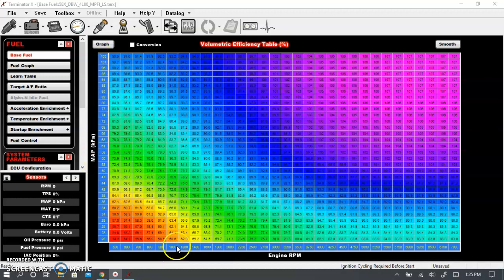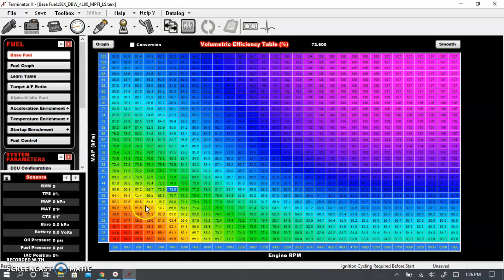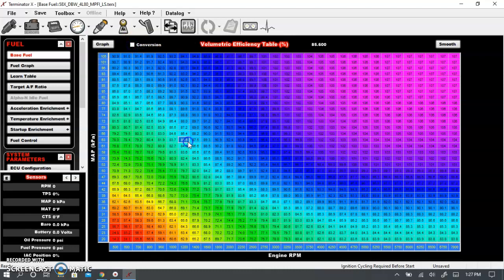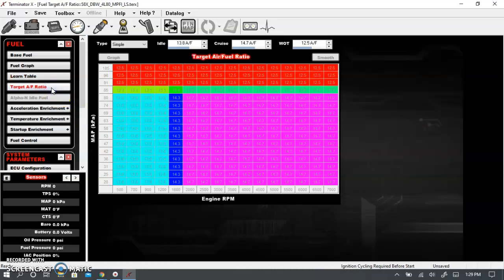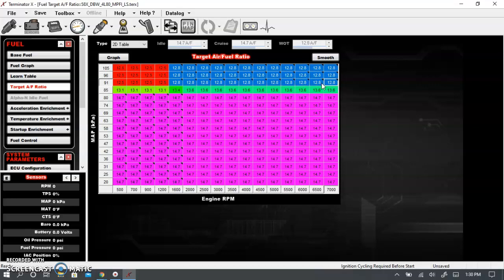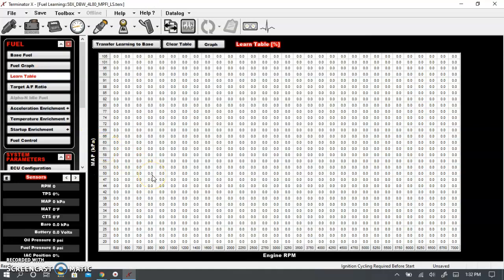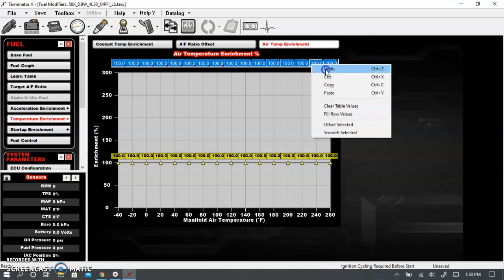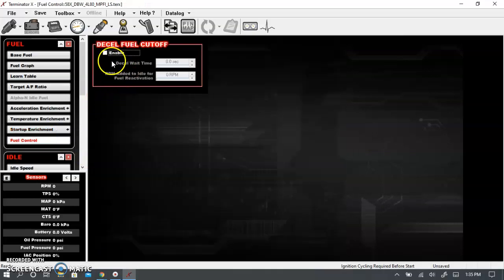Holley Terminator X software Part 4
In part 4 of the Holley Terminator X software overview, I discuss the important details of the Fuel ICF.